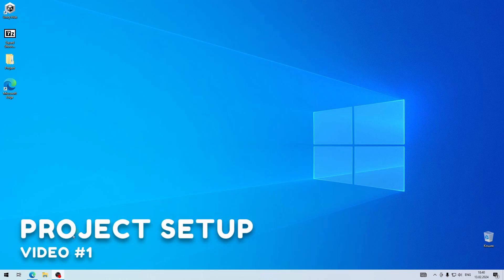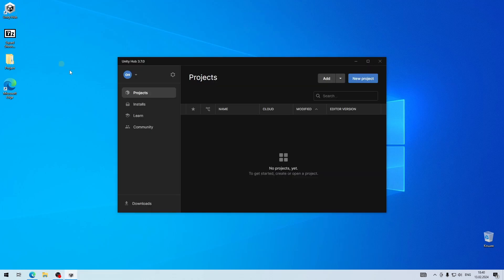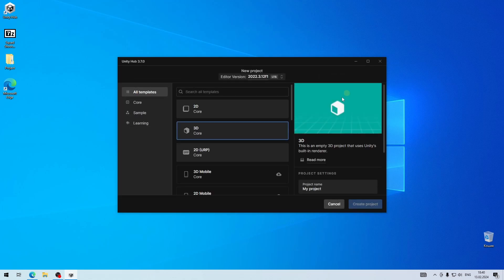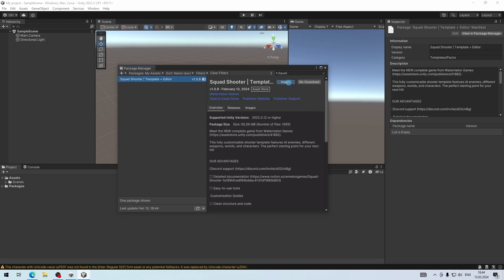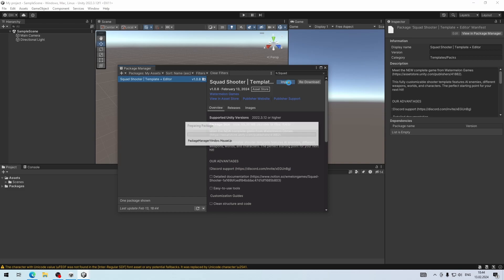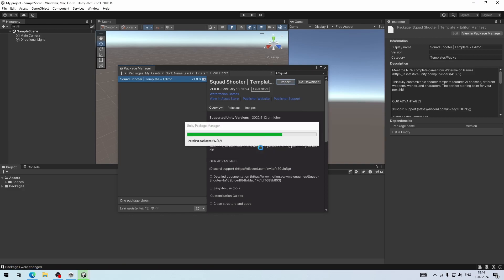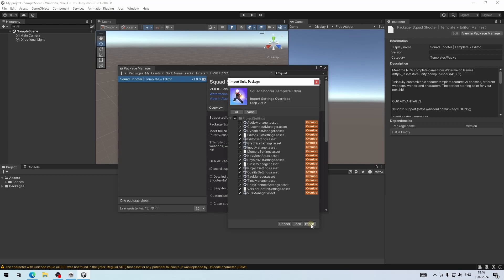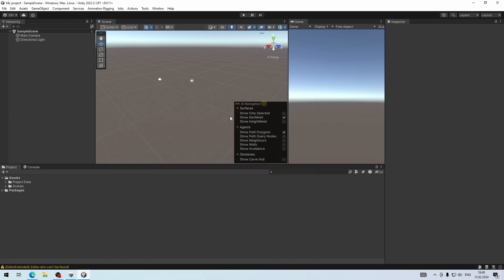Squad Shooter | Project Setup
Complete game template developed with Unity.